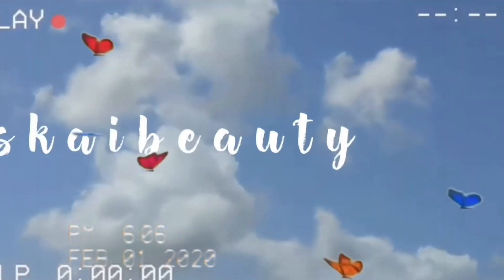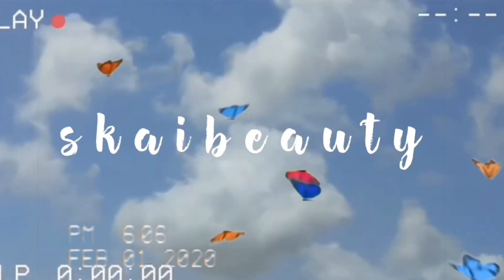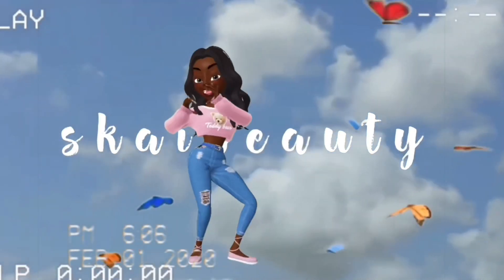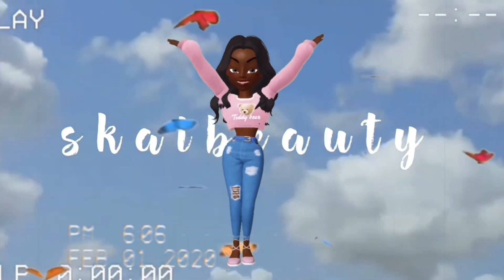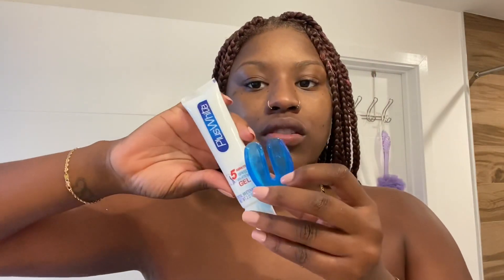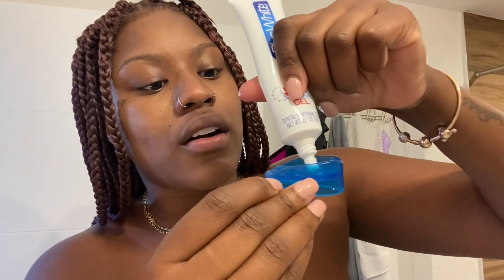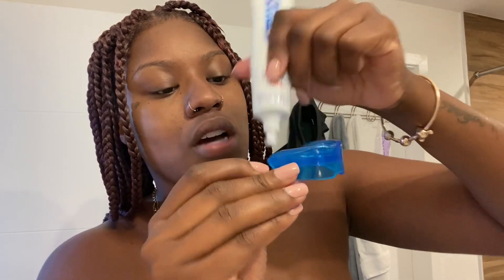DIY VENEERS/THE PERFECT SMILE: (UPDATE + Routine)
Hey stars! Thank you for tuning in, again! 💕

Are you a Subbie? Do you have your post notifications turned on? If not what are you doinnnnggg??

{FOLLOW ME IF YOU WANT TO SEE}
cute photos?: Instagram › theskaibeautySKAI BEAUTY (@theskaibeauty) • Instagram photos and videos
chatting with supporters?: Twitter › theskaibeautyWeb resultsSkai ⭐️ (@TheSkaiBeauty) | Twitter

Age: 22
Location: Florida, miami